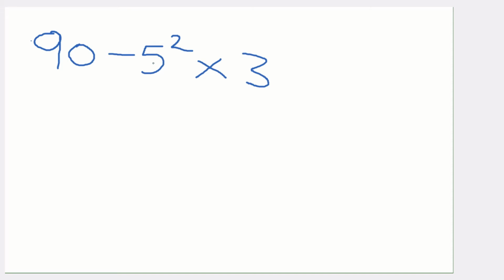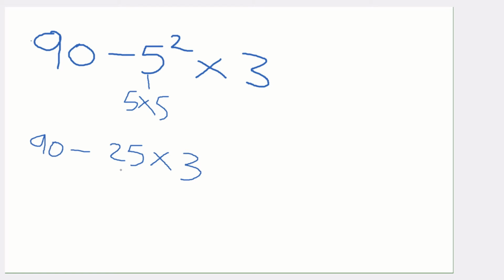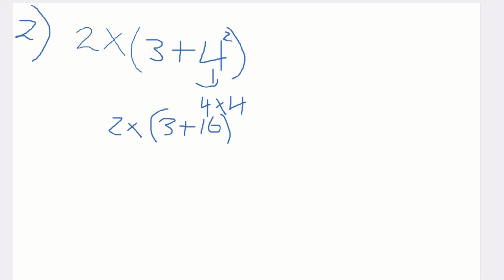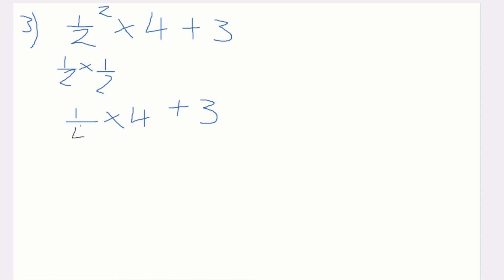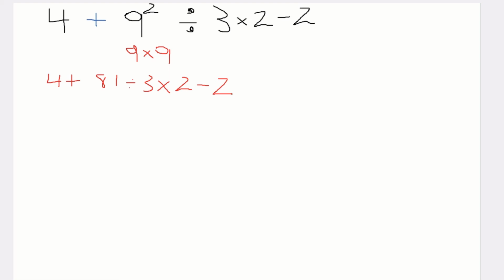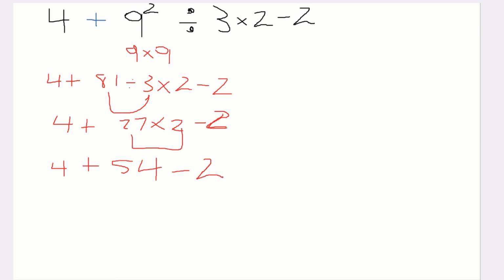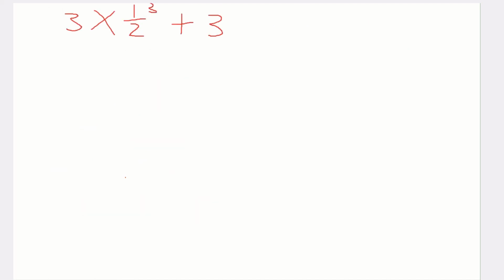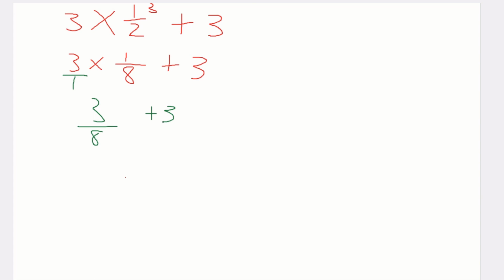How to simplify expressions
Simplifying expressions using order of operations.